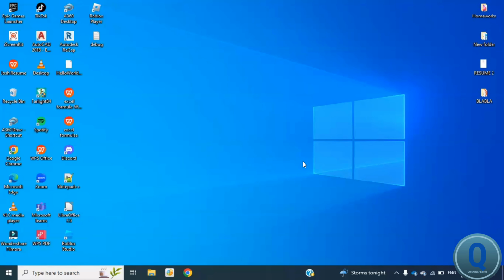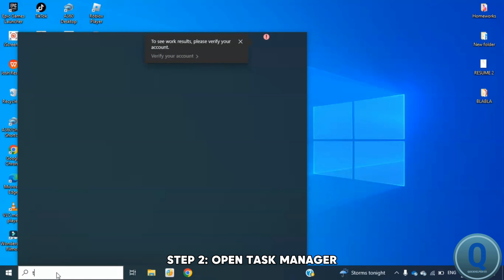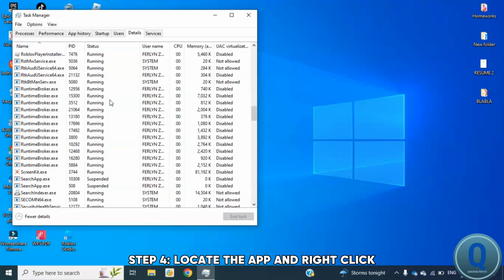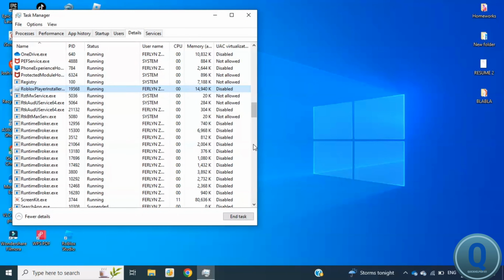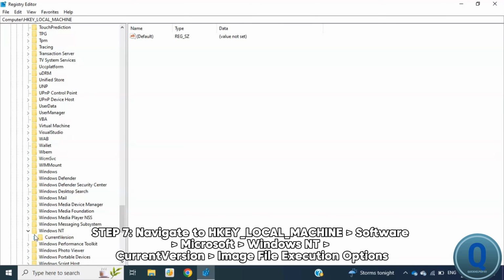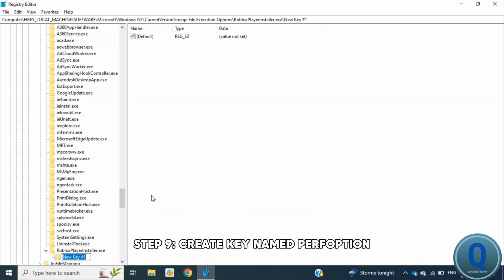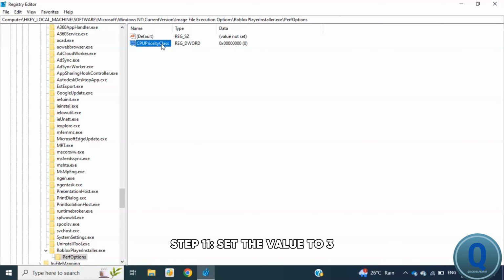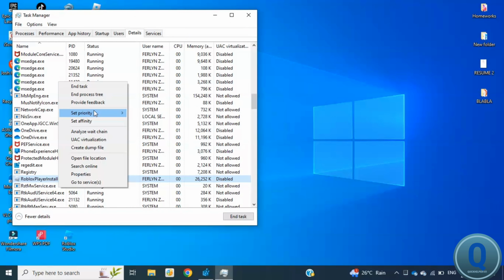How To Set App To High Priority In Windows 11 | Quick & Easy Tutorial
In This Video I Show You How To Set App To High Priority In Windows 11.

Timestamps:
0:00 Intro
0:09 Make Sure The App Is Running
0:13 Open Task Manager
0:23 Go To Details
0:26 Locate The App And Right Click
0:31 Set Priority To High And Confirm
0:42 Go To Registry Editor
0:52 Right Click And Select New And Rename It
0:57 Create Key Named Perfoptions
1:03 Create DWord Named "CPUPriorityclass"
1:08 Set The Value To 3
1:12 Restart Your PC
1:16 Re Open Task Manager
1:18 Find Priority Of The App
1:25 Outro